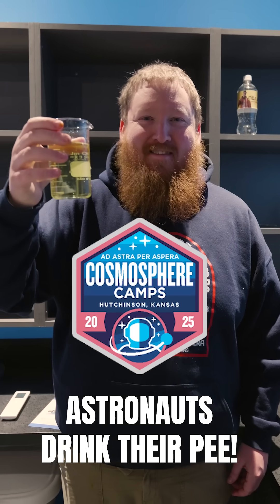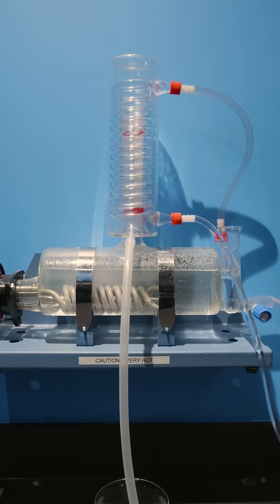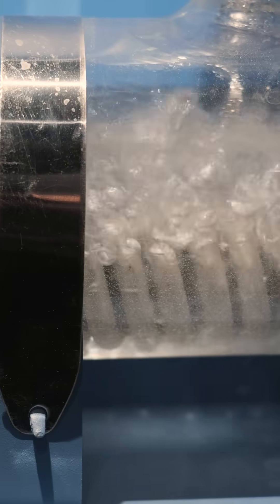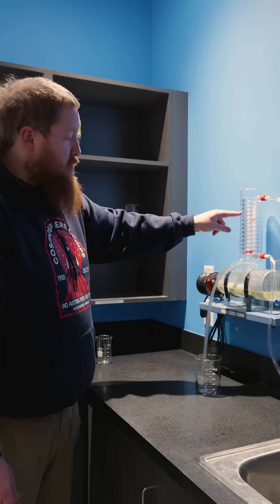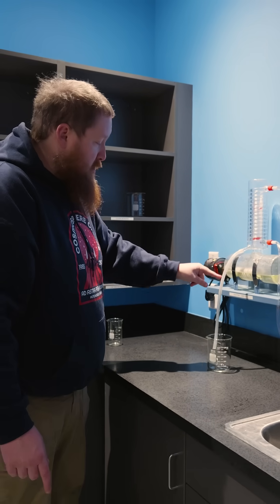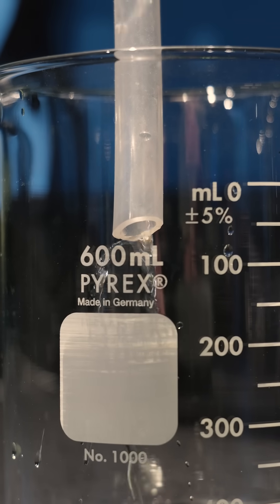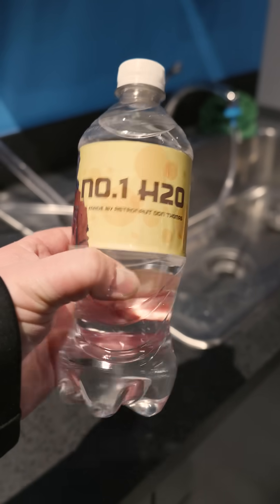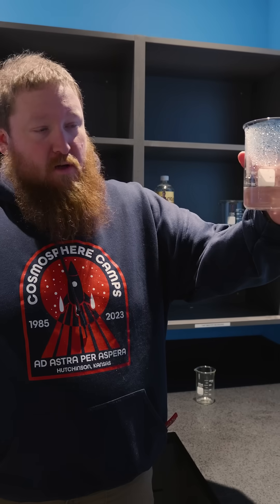Astronauts Drink Their Pee!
Students in our spring break camp, Spring Into STEAM, will use a water still to learn how astronauts turn their own urine into extremely pure drinking water! Spring Into STEAM will occur on March 17-21, 2025, and is open to 4th through 6th grade students.